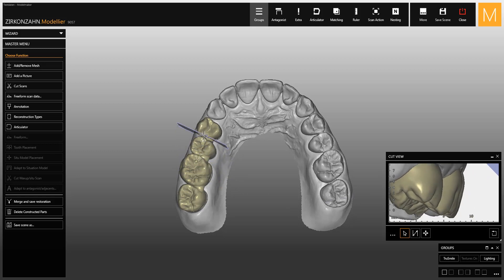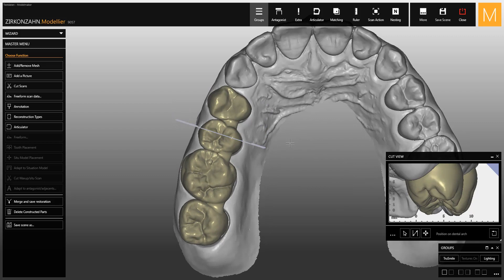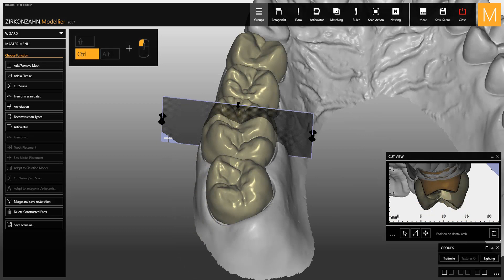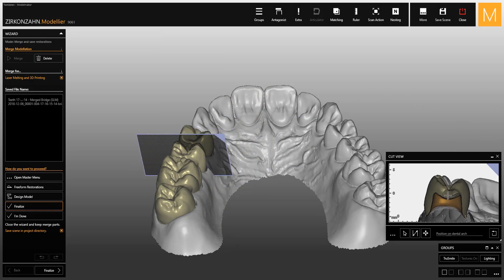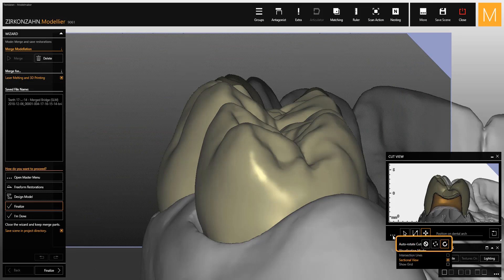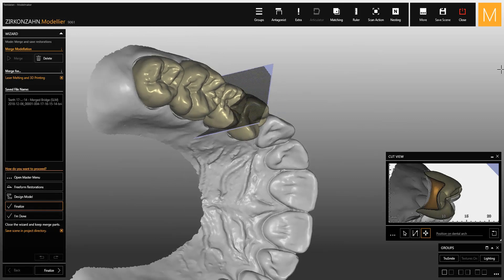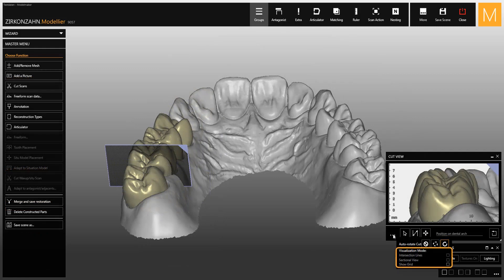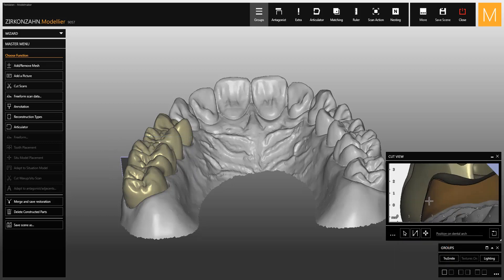Sectional views function in Zirkonzahn.Modellier | Zirkonzahn.Software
In this tutorial video, we explain the sectional view function in Zirkonzahn.Modellier, which allows to display objects in cross-section and to measure them via the integrated measurement tool.